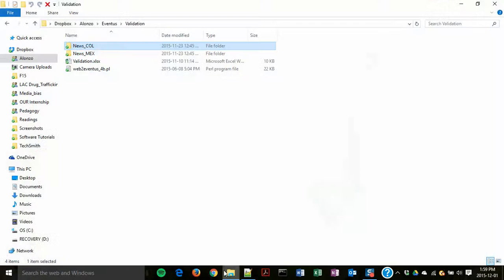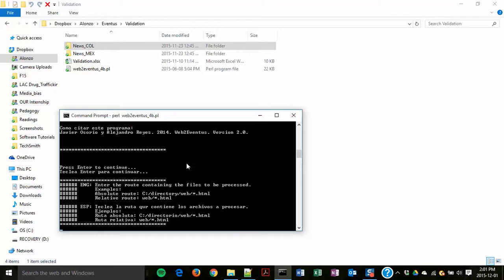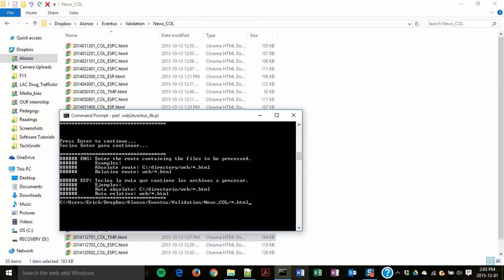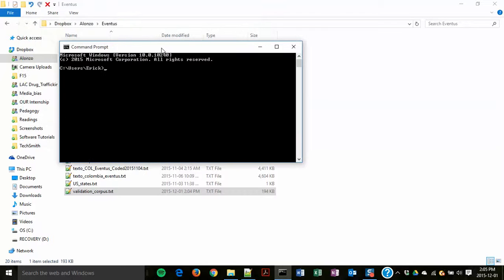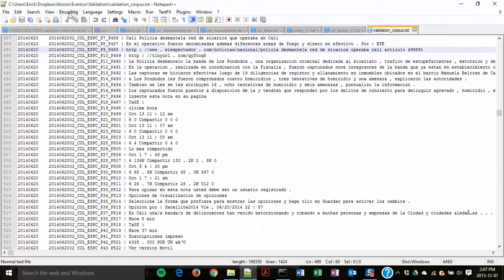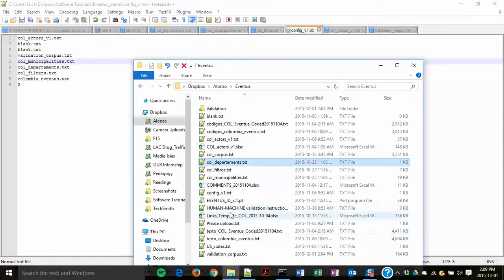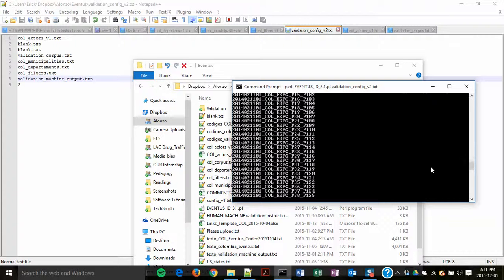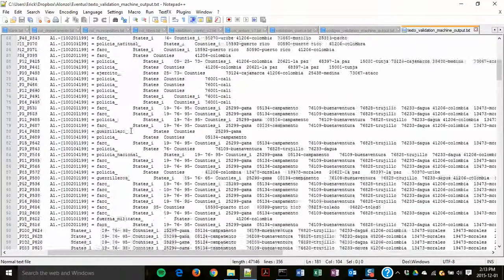Preparing for Project Validation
This video will demonstrate the steps to prepare for the validation stage of the research project.